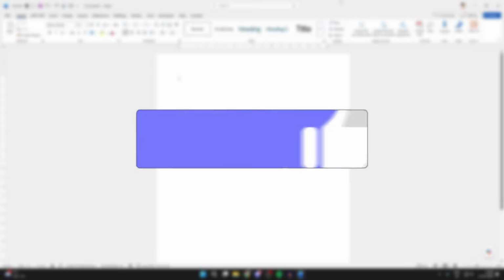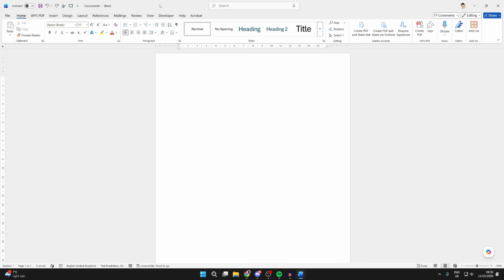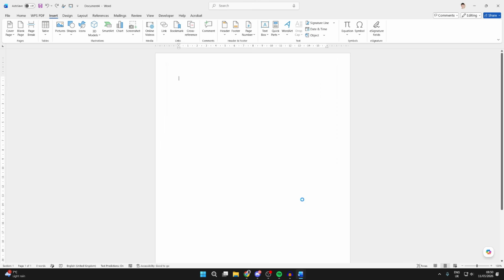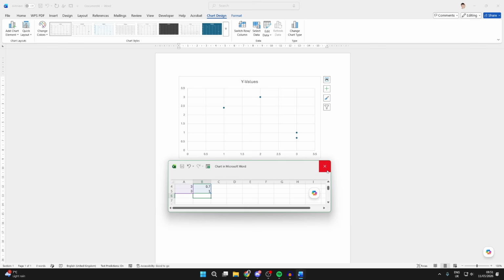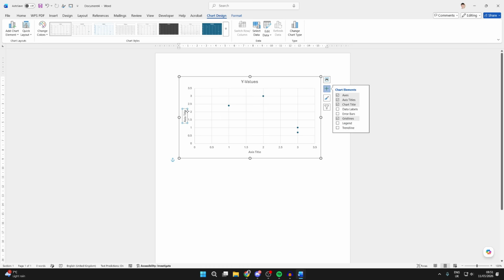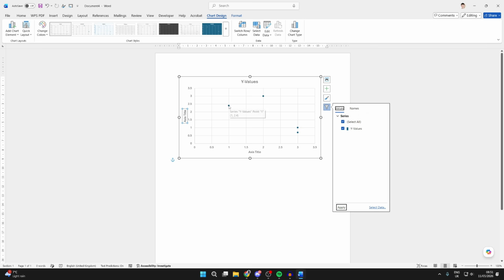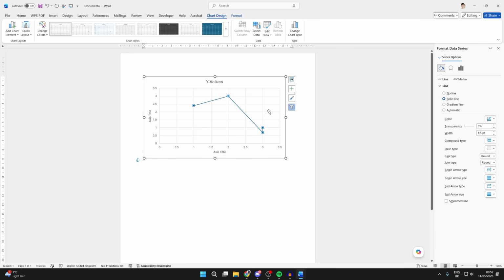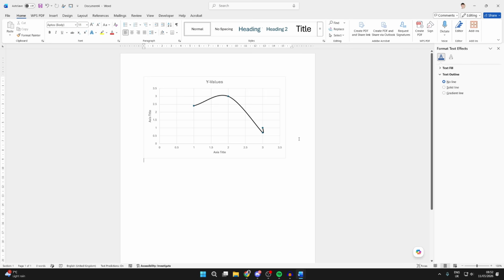How To Plot A Graph In Word - Full Guide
Learn how to plot a graph in word in this video.

GuideRealm